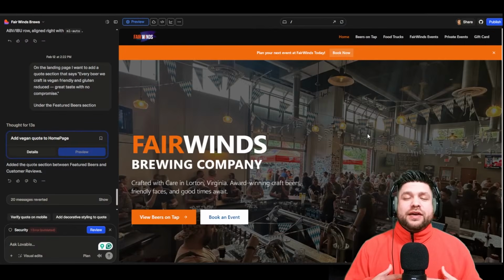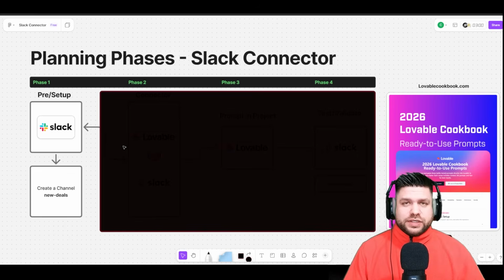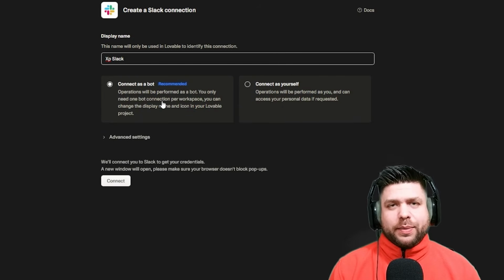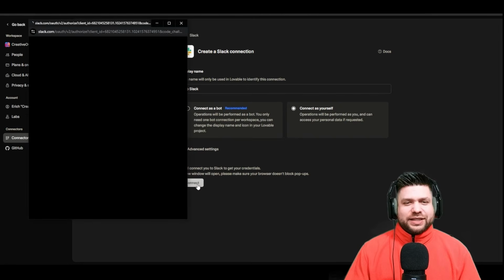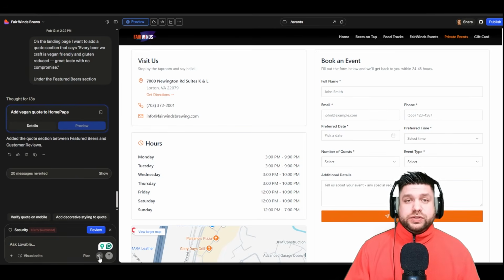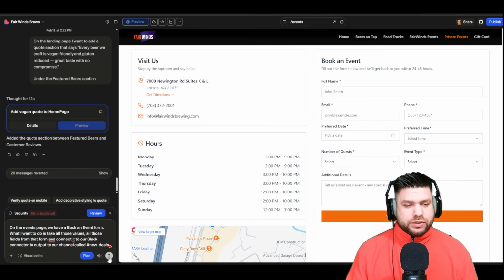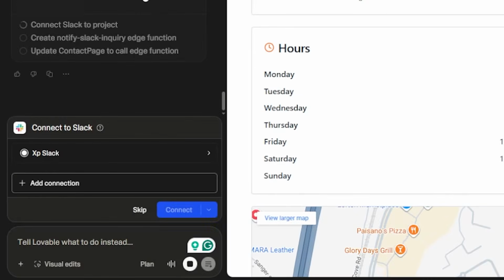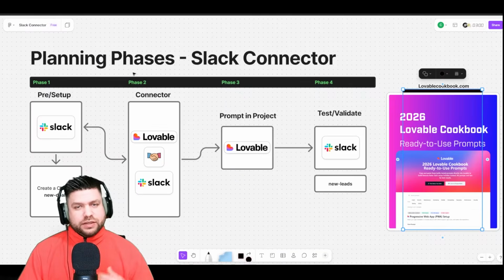How to Connect Lovable to Slack: Automate Business Alerts in Minutes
In this tutorial, I’ll walk you through connecting Lovable to Slack so you can automate business alerts in minutes. I’ll show you how I took a client’s lead form and turned it into an instant Slack notification. No manual checks—just real-time team updates. You’ll learn how to set up the integration, map actions to Slack channels, and watch your workflow come to life—all in under 20 minutes. Let’s close the loop and keep your team always in the know!